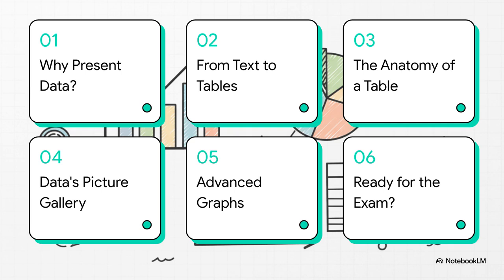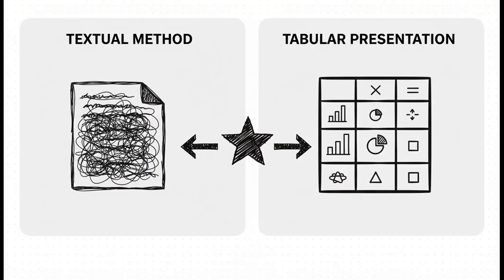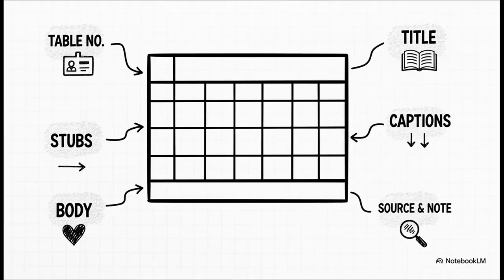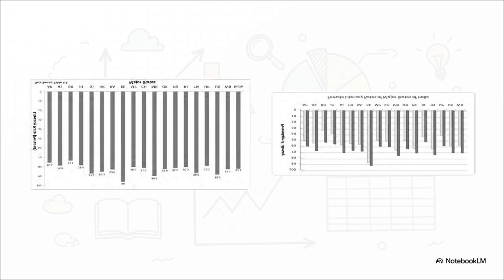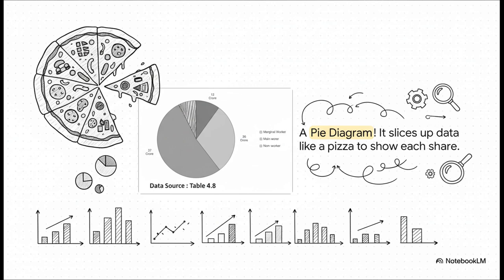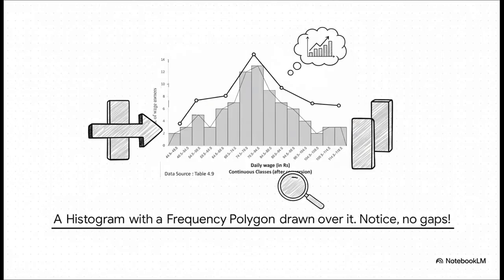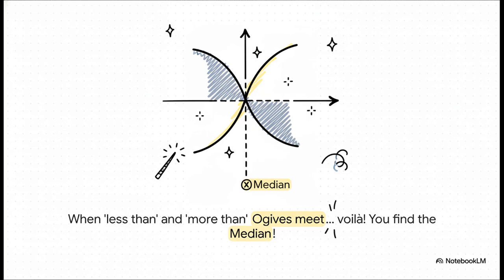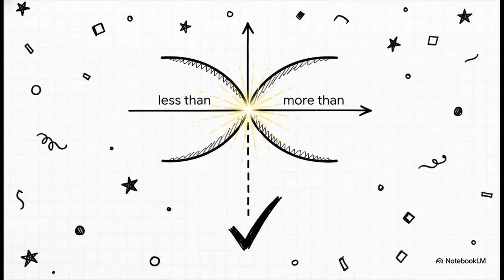Presentation of Data | Class 11 Economics Chapter 4 | CBSE NCERT | Quick Revision in 7 Mins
Boost your CBSE Class 11 Economics score with this quick chapter summary! Perfect for last-minute exam preparation and board exams 2026.

⏰ TIMESTAMPS:
00:00 Intro
00:09 Why Present Data?
00:31 Textual vs. Tabular Presentation
01:08 Anatomy of a Perfect Table
01:59 Source: The Crucial Detail
02:08 Diagrams: Making Data Visual
02:25 Bar Diagrams: Simple Comparisons
03:01 Pie Diagrams: Parts of a Whole
03:30 Steps to Make a Pie Chart
04:16 Advanced Graphs: Histograms, Polygons, Ogives
04:37 Histograms vs. Bar Diagrams
05:08 Frequency Polygons
05:19 Ogives: Cumulative Frequency
05:53 Finding the Median with Ogives
06:28 Exam Check: Ogive Question
06:57 Conclusion and Exam Wishes